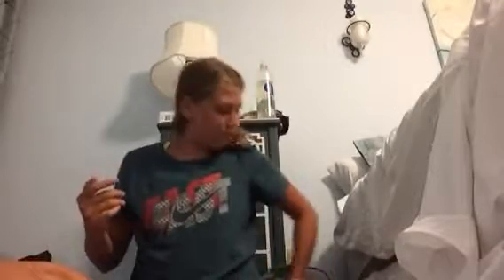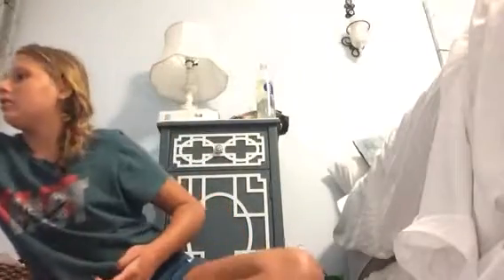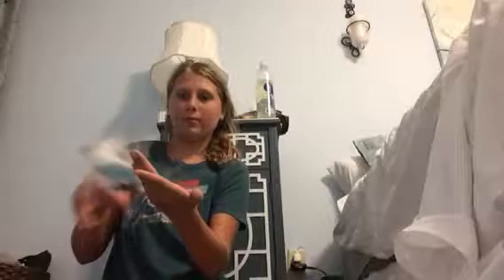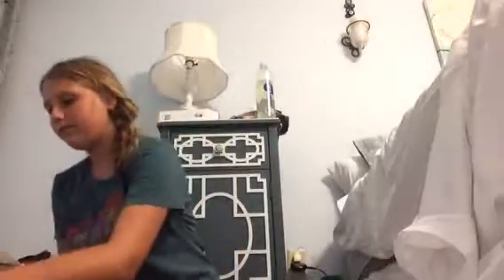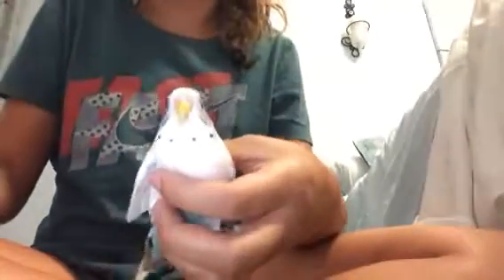Your budgie: taming